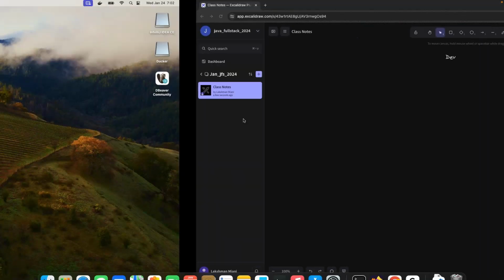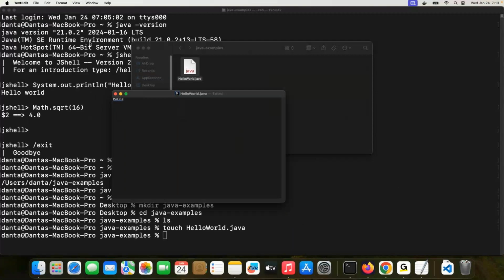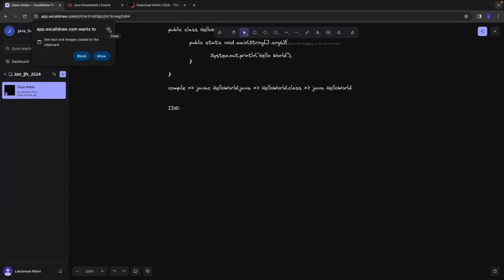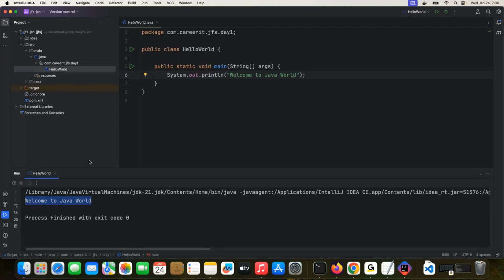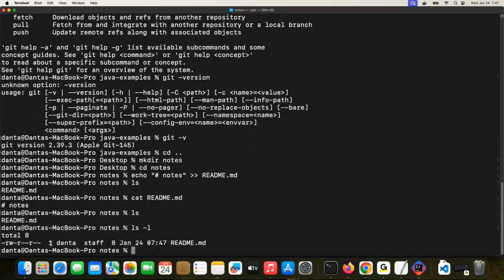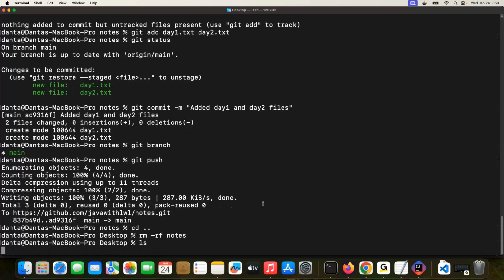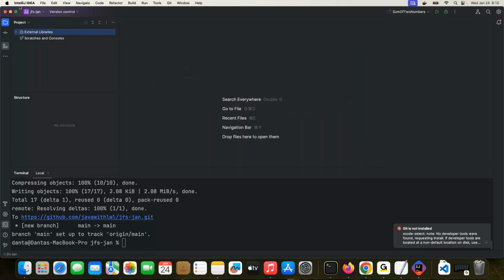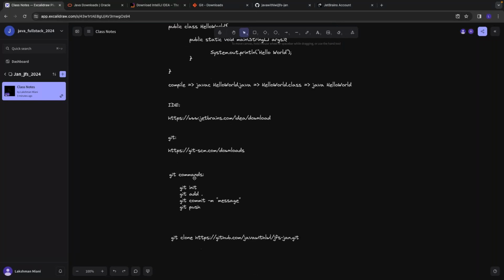Jan 24th full stack 1st session